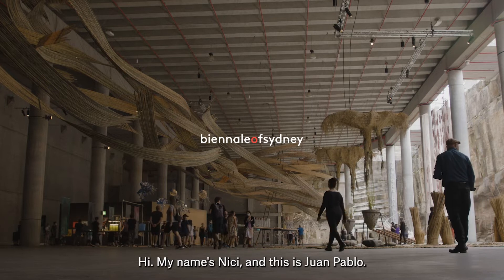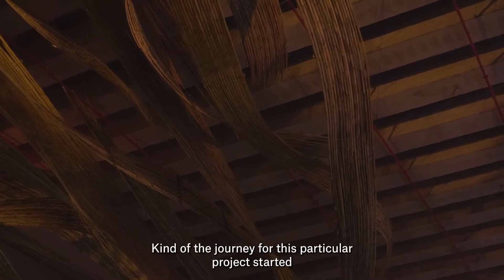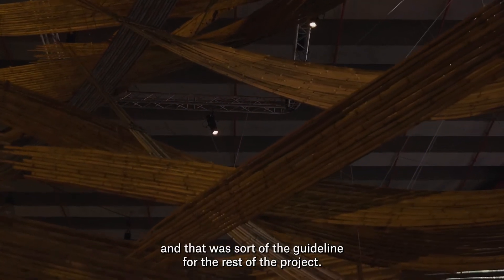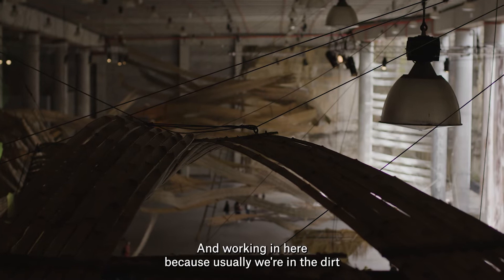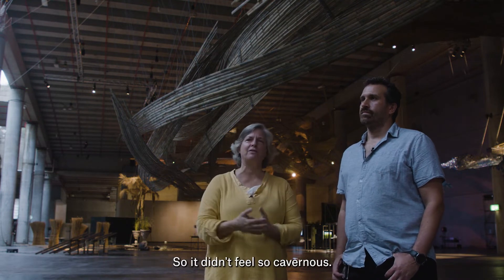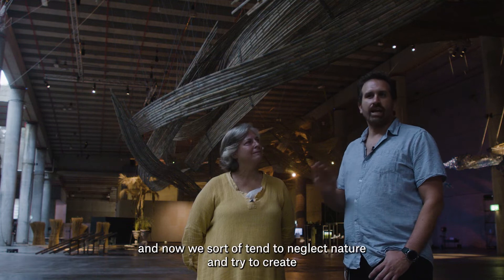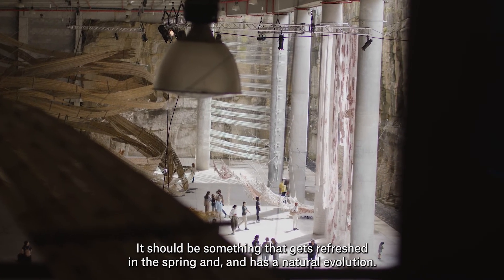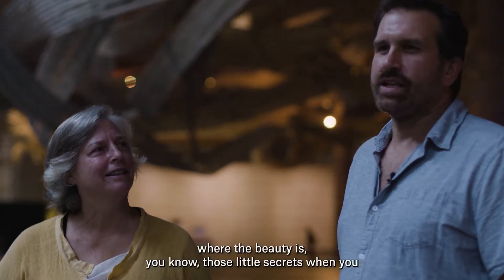23rd Biennale of Sydney Participant Interview – Cave Urban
Cave Urban is a Sydney-based multidisciplinary studio formed by artists, architects and designers. Their practice explores the intersection of art and architecture by creating large-scale public installations, with an emphasis on community engagement, collaboration, and ecological design. They utilise the design and making process as a means of open-source research and development. For Cave Urban, community engagement is key in every project. The aim is to establish a public connection to the work through education and participation; empowering those who participate and sharing a sense of ownership of the project with all who are involved.

Flow, 2022
bamboo
Courtesy the artists

Cave Urban work at an ambitious scale, bringing together the combined knowledge and experience of artists, architects and designers with a focus on sustainable materials and communal production. Flow is a new commission for rivus created in response to the Cutaway site and, at 600 square metres, is one of the largest bamboo structures ever produced in Australia.

With undulating forms inspired by the energy and movement of water, the course of Flow is altered by its contact with the architecture and with other artworks. So too, its twists and turns influence our bodies and perception of space – at some points we are standing on the riverbed, submerged beneath the water; and at others looking down at its textured surface.

Half of the 1000 bamboo poles used in the installation were harvested from a renewable forest in New South Wales and the rest repurposed from previous projects. Flow will, in turn, be put to reuse in future endeavours. Fast growing and adaptable, Bamboo is utilised worldwide as an ideal natural building material, offering, as Cave Urban write ‘strength, versatility, renewability and aesthetic beauty’.

Central to their collaborative practice is the desire to create environments that bring us back into alignment with the natural world. Enveloping and tactile, Flow embodies a river while also holding the memory of the forest.

Video by Motel Picture Company.